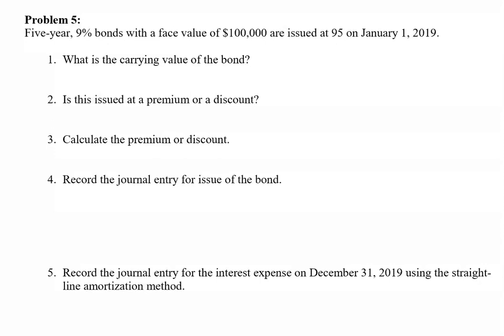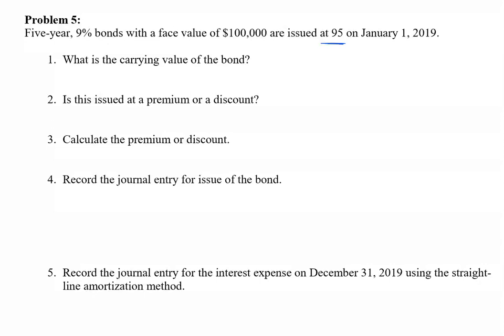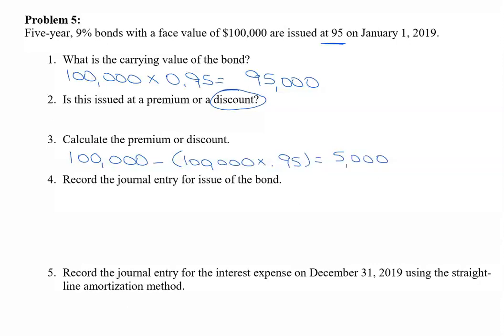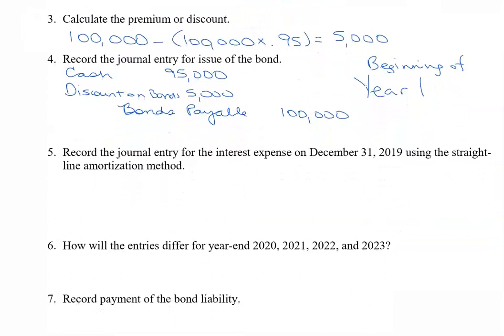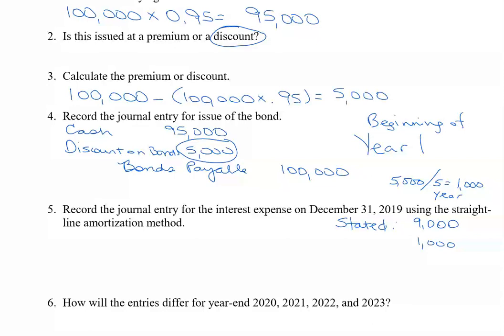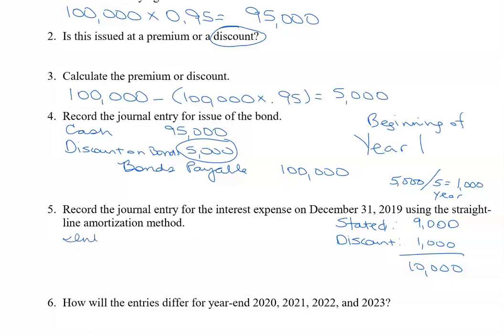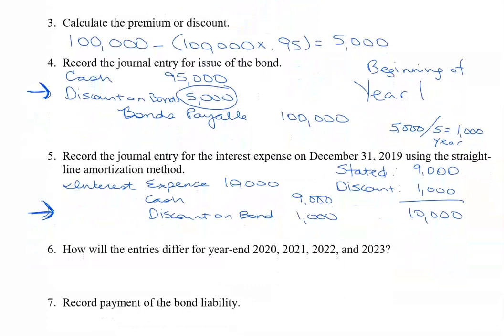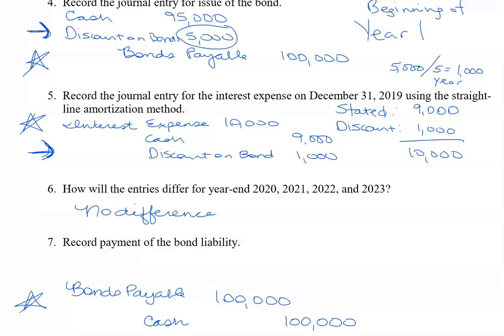Chapter 10 - Part 3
Amortization of a Bond Discount